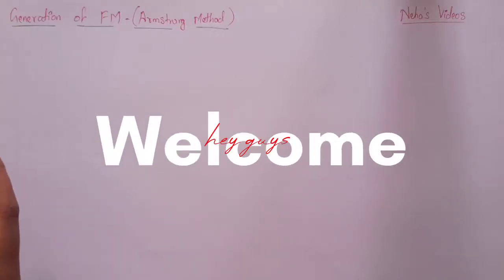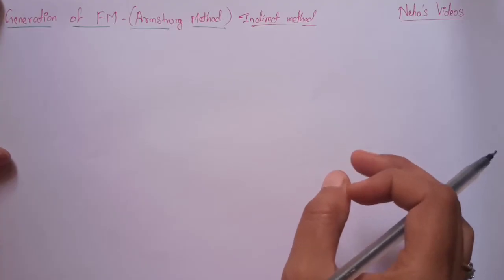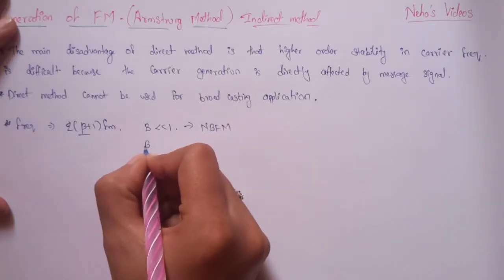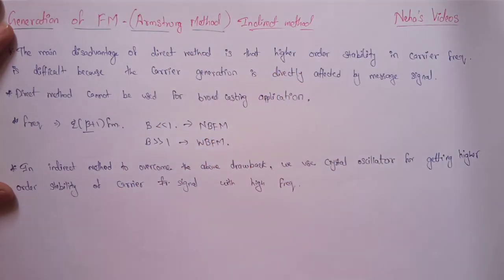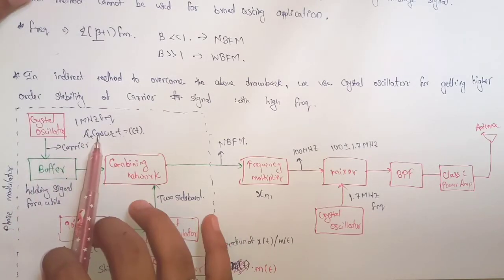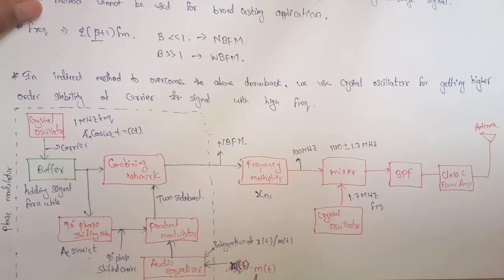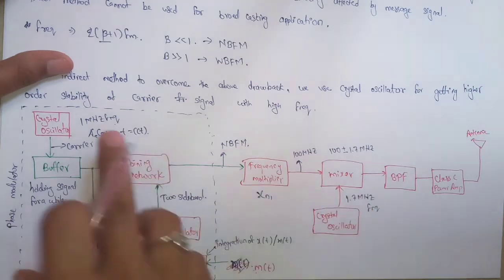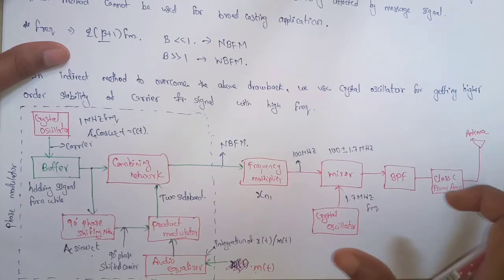ARMSTRONG METHOD || GENERATION OF FM WAVE || ADC || Electronics and Communication Engineering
This video describes the Armstrong Method of generating FM wave.
Watch this video to save your time, pass and score great in exams.